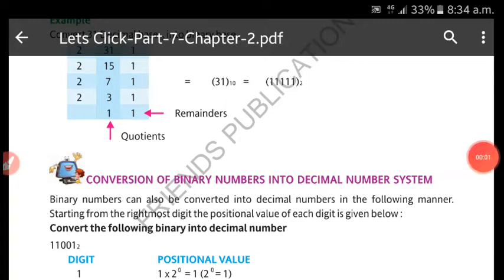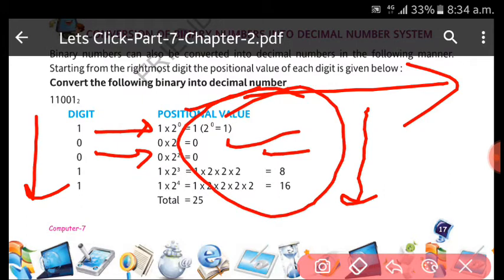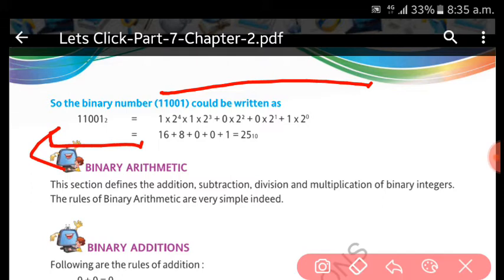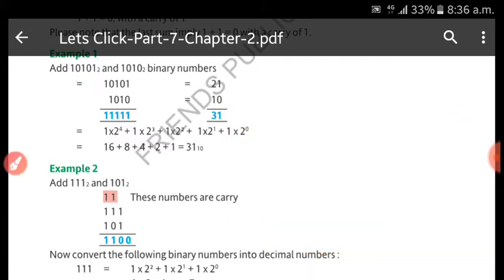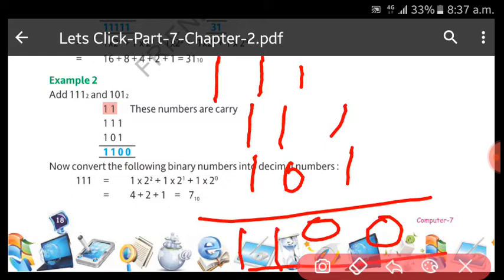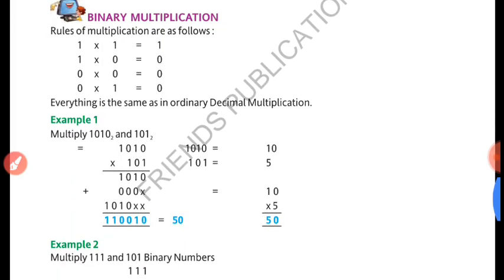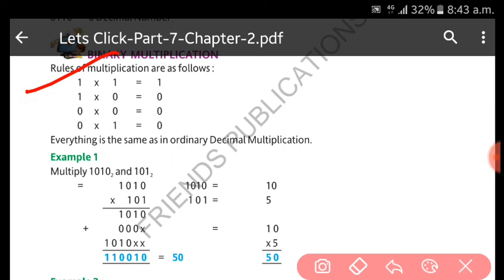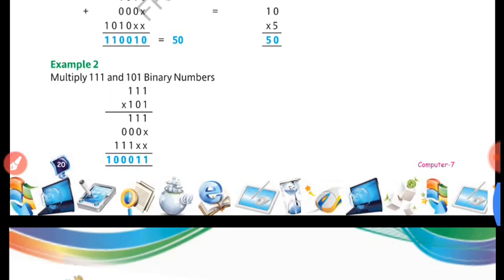Class 7C,D Computer chapter2 part2